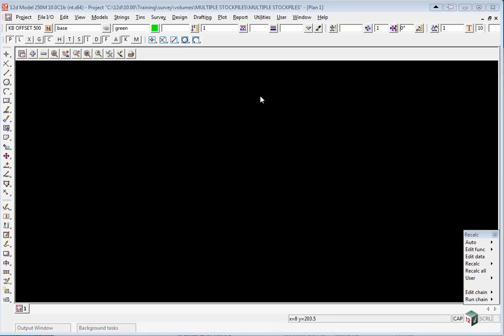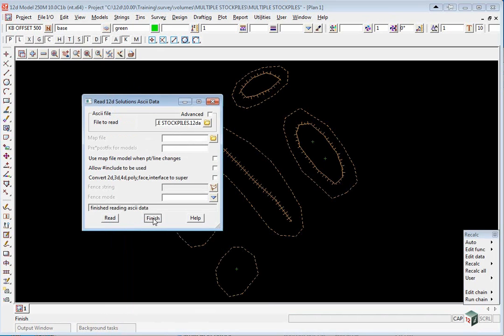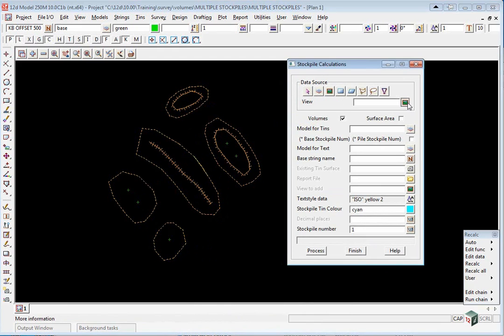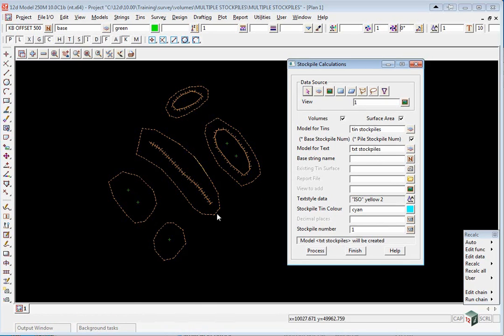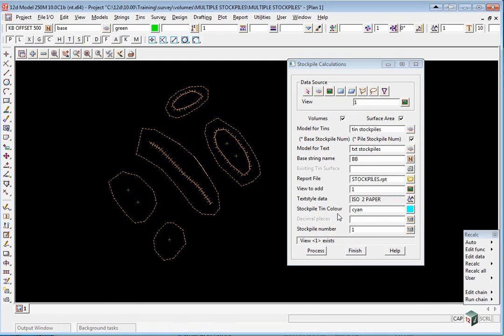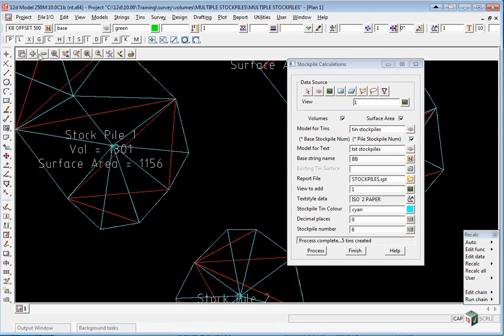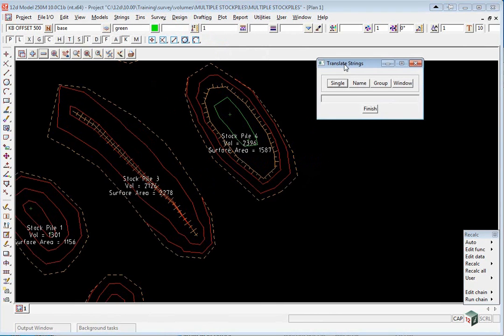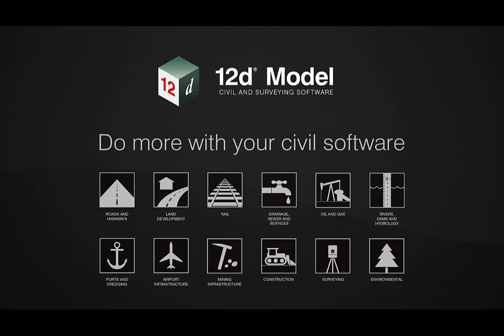12d Model - Volumes - Multiple Stockpiles (Getting Started for Surveying)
This video provides an overview of multiple-stockpile volumes in 12d Model.